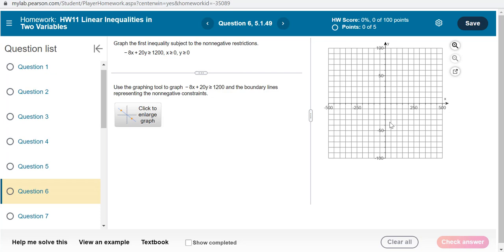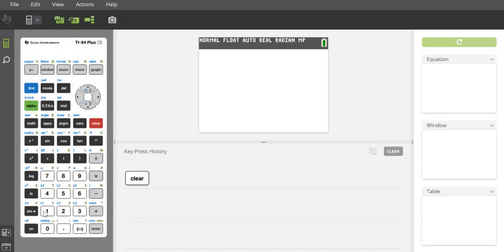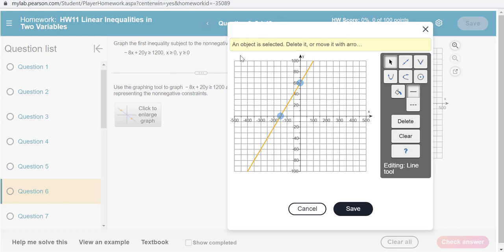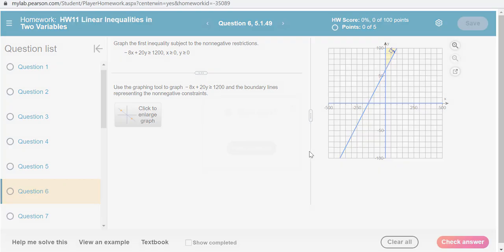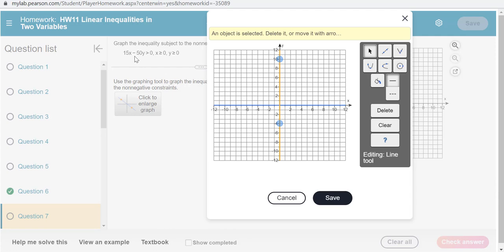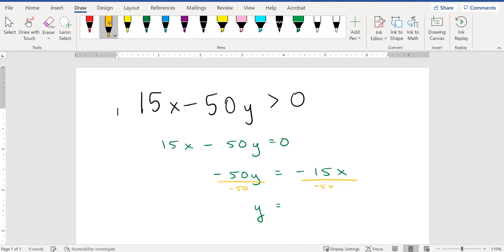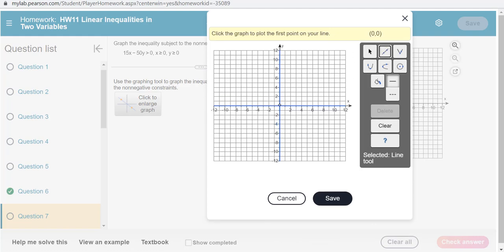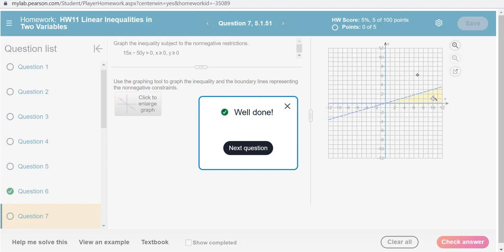1324 HW11 number 6 and 7